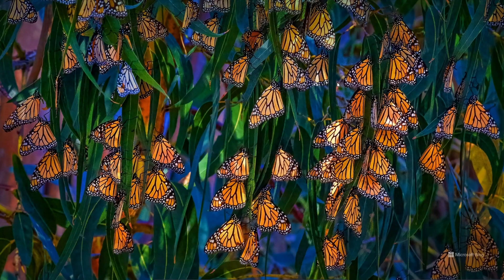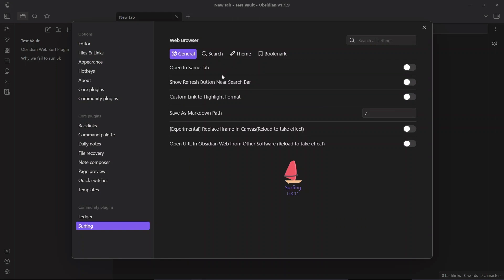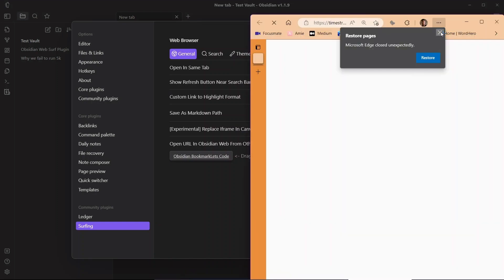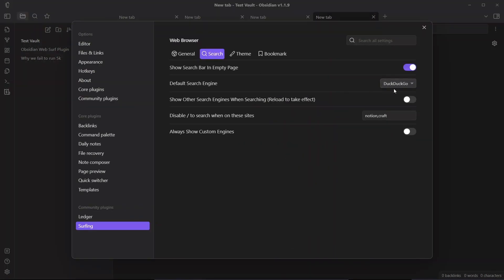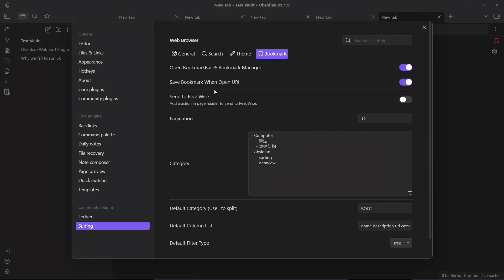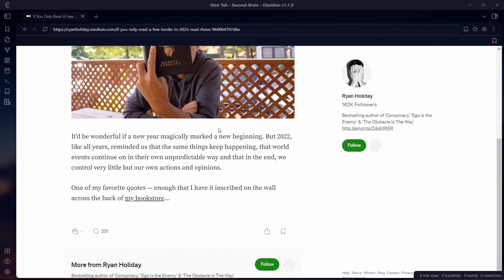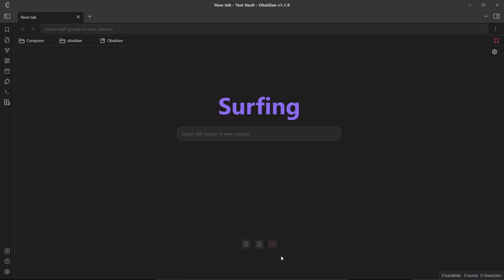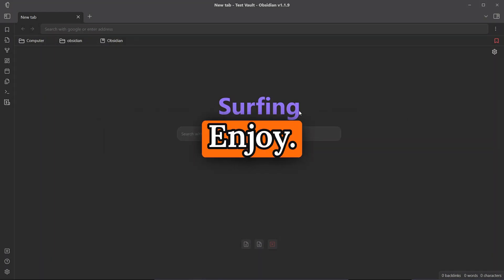Obsidian Surfing: Surf the Web Within Obsidian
In this video, we talk about the community plugin called obsidian surfing. It allows you to browser the web within obsidian itself. This video will take you talk about all the features of obsidian surfing and how to start using it.